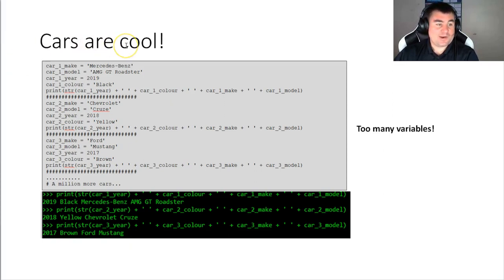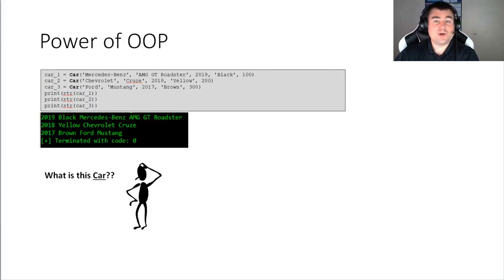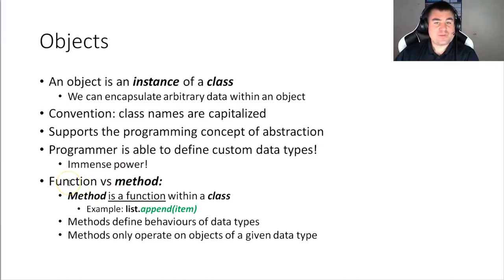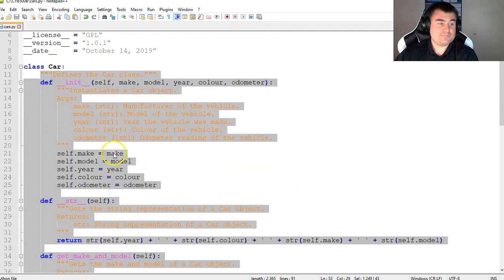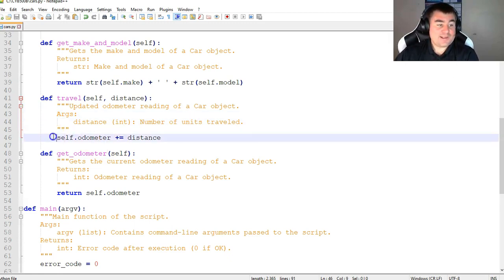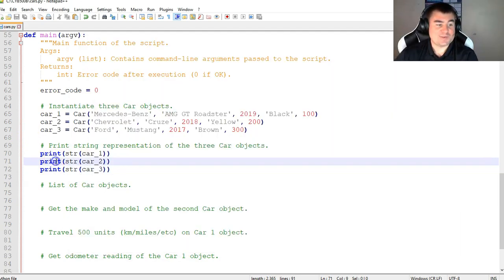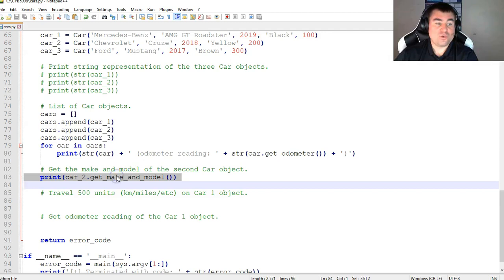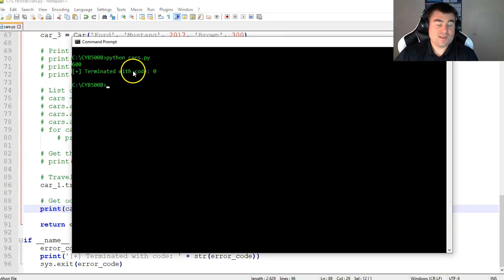3 Object Oriented Programming